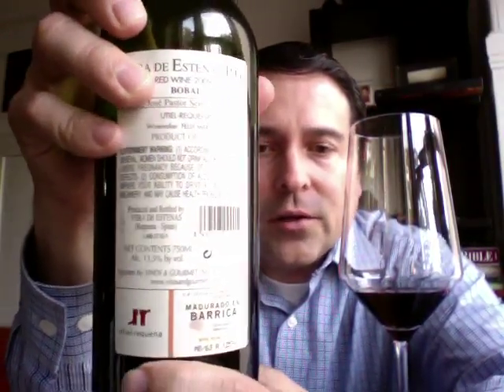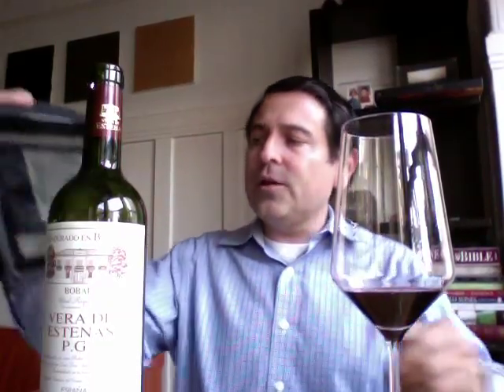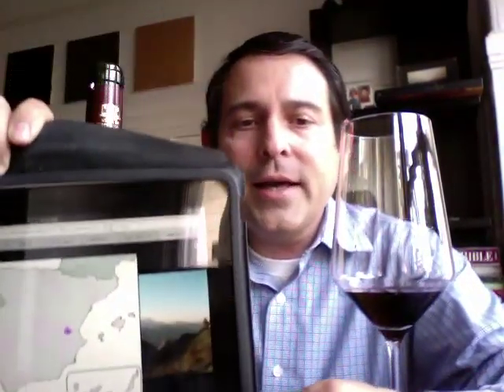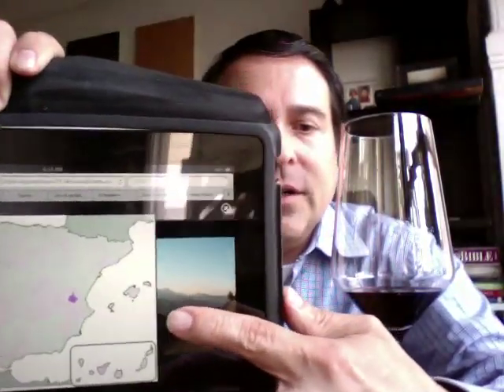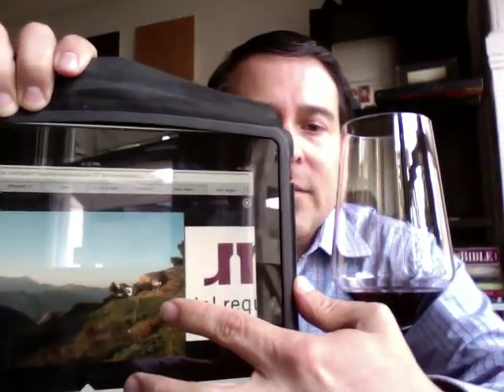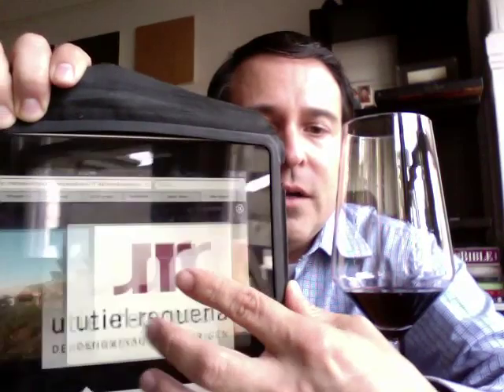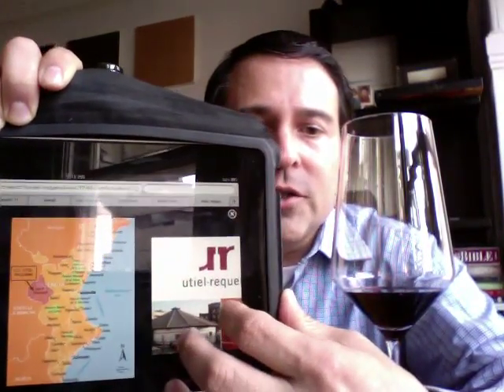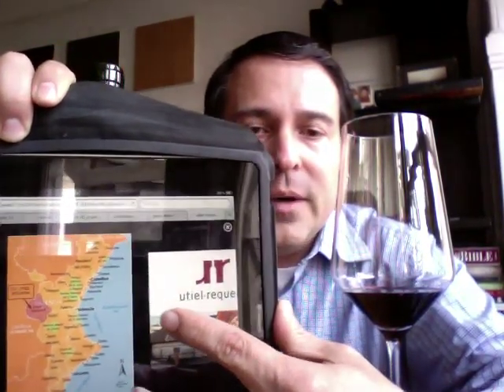General Overview of Bobal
General Overview of Bobal - James Melendez